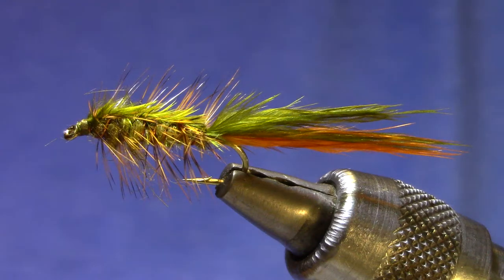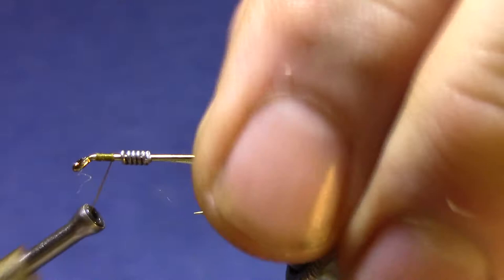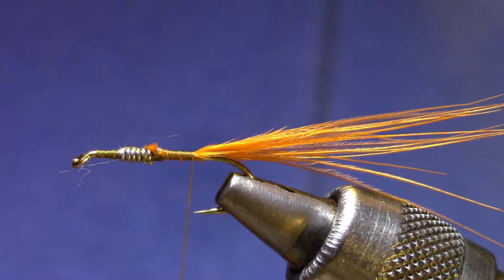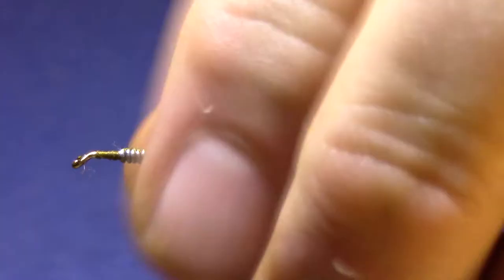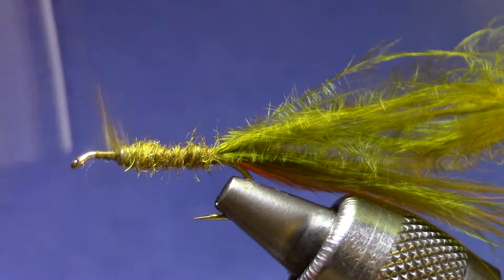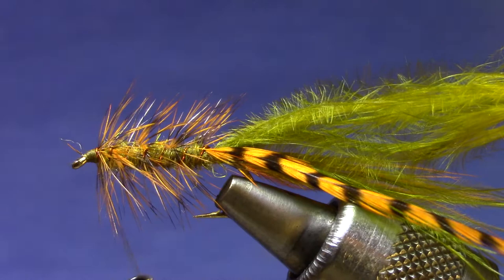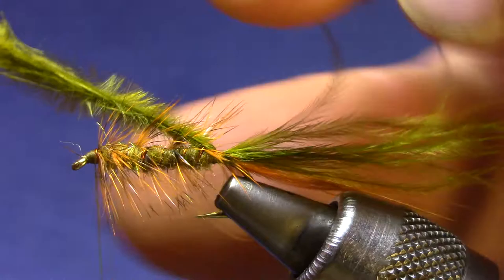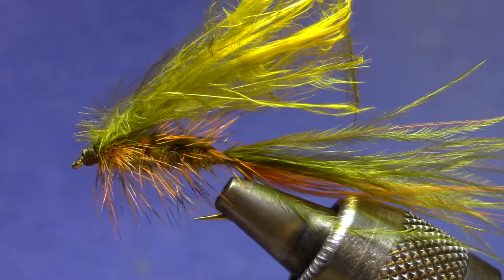Stillwater Nymph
Stillwater Nymph  (Denny Rickards)       HOOK:  Dai Riki 730  #10 LEAD:  .020X6 THREAD:  6/0 olive   TAIL:  marabou, burnt orange under olive RIB:  ultra wire, small, copper/brown   WINGCASE:  marabou, olive ABDOMEN: AZ synthetic dubbing, light peacock  HACKLE:  Grizzly dyed burnt orange

An excellent stillwater pattern designed to have features of multiple common food sources.